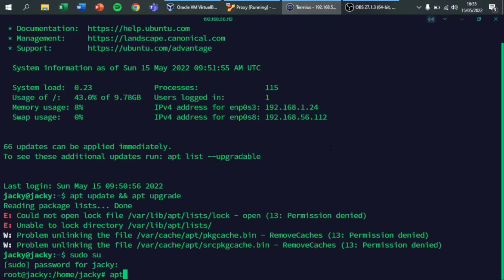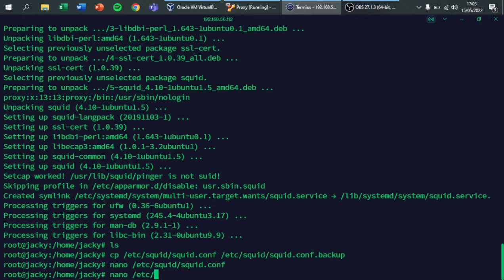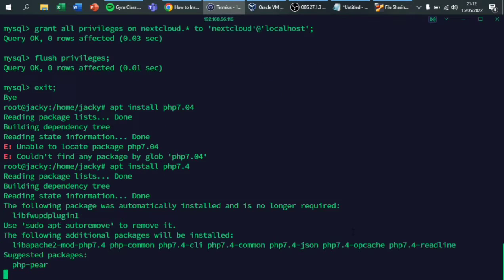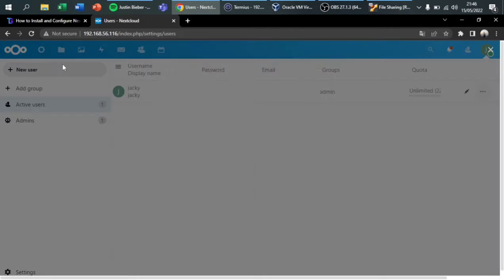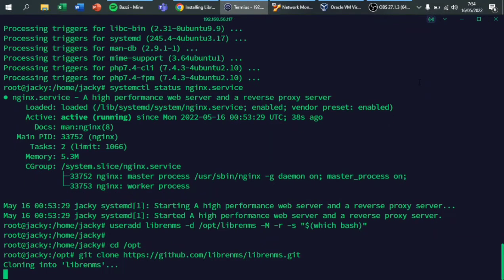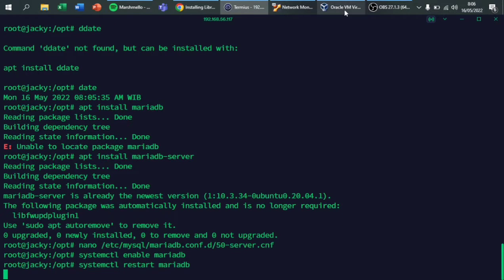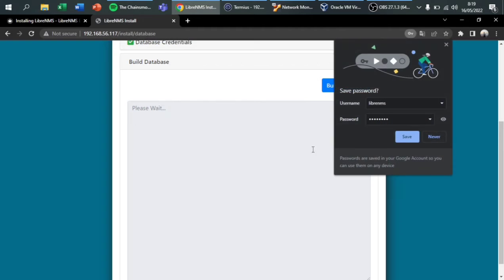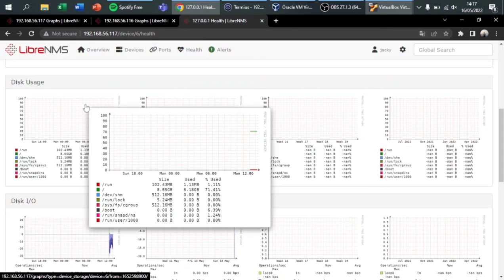Installing And Configuring Squid, Nextcloud, LibreNMS.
00:24 Squid
03:20 Nextcloud
07:15 LibreNMS
12:35 Monitoring Squid Nextcloud and LibreNMS